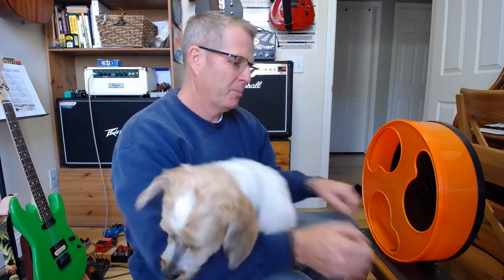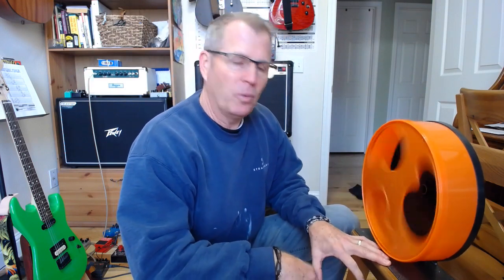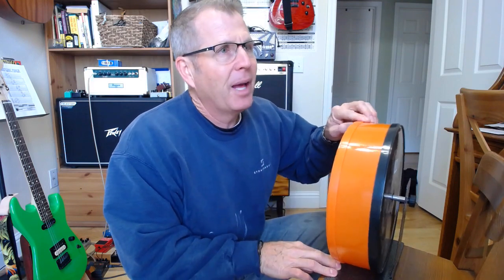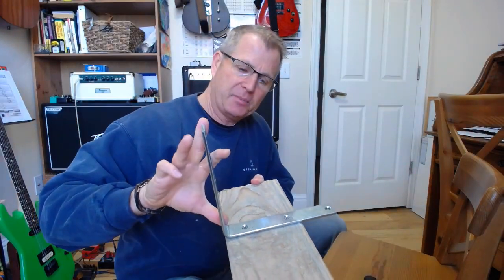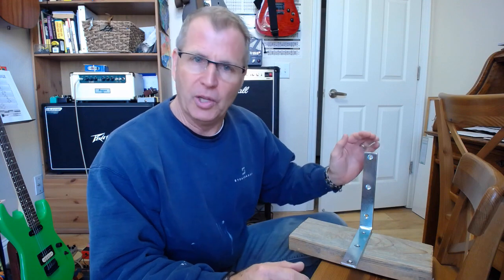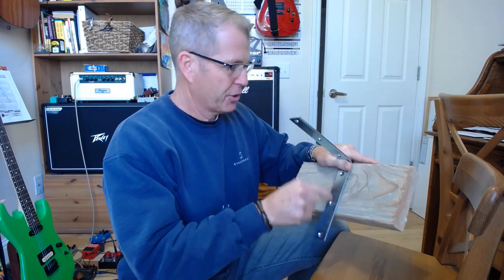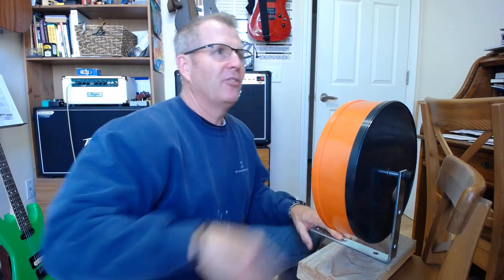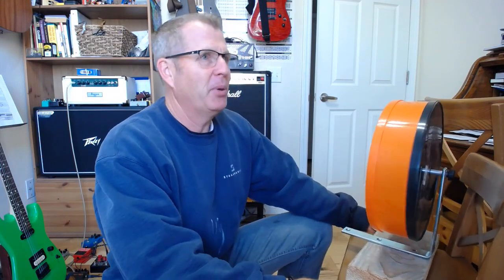Finally - Silencing the "Silent Wheel" for my kid's hamster!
Super easy fix, rather than return that darn thing put your cape on, spend another $10 for a bracket and make a memory along the way.